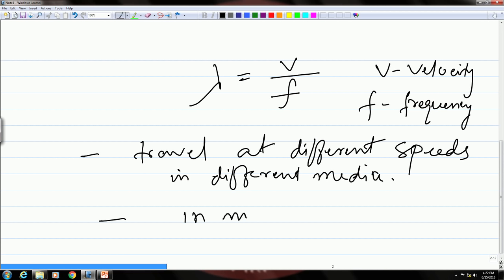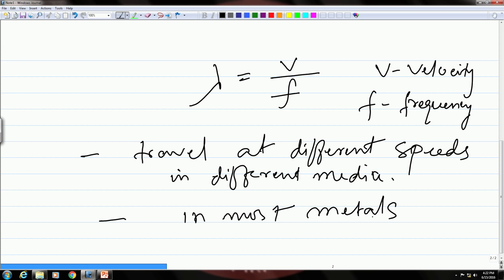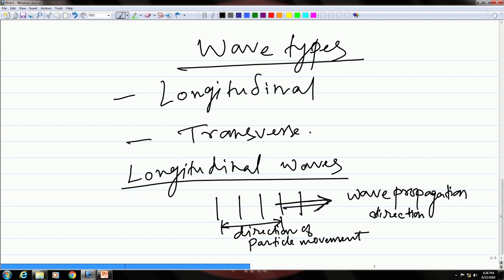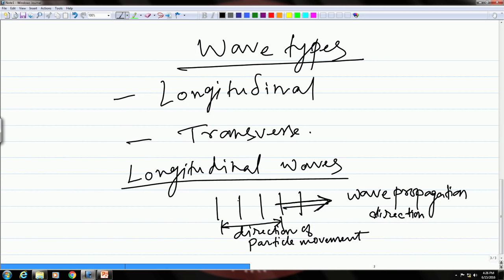Ultrasonic testing -1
To access the translated content:
1. The translated content of this course is available in regional languages.
 2. Regional language subtitles available for this course
 To watch the subtitles in regional languages:
 1. Click on the lecture under Course Details.
 2. Play the video.
 3. Now click on the Settings icon and a list of features will display
 4. From that select the option Subtitles/CC.
 5. Now select the Language from the available languages to read the subtitle in the regional language.